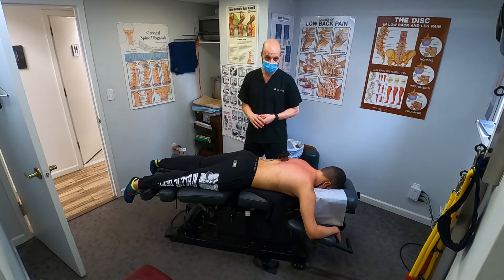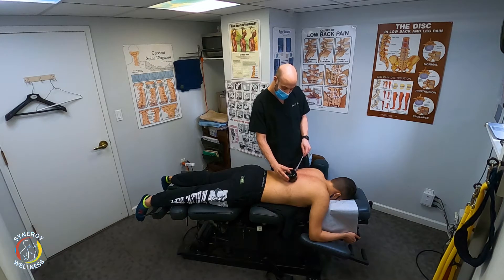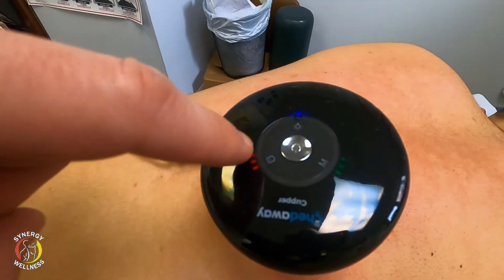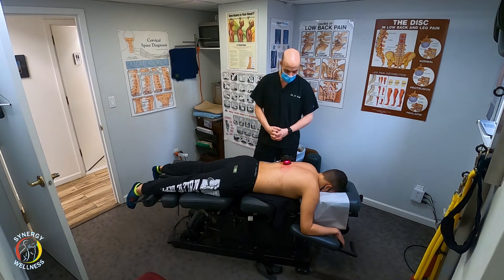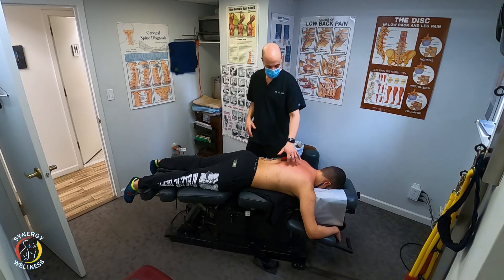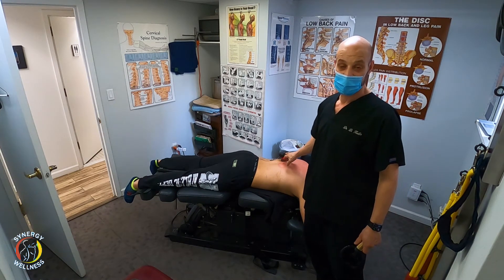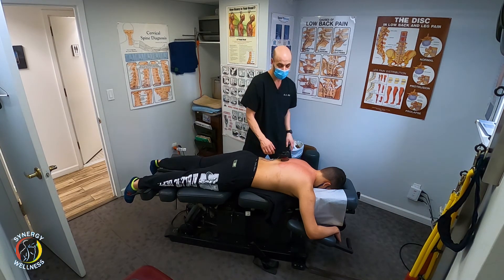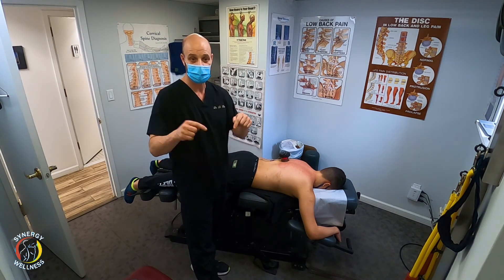Cupping Therapy Benefits